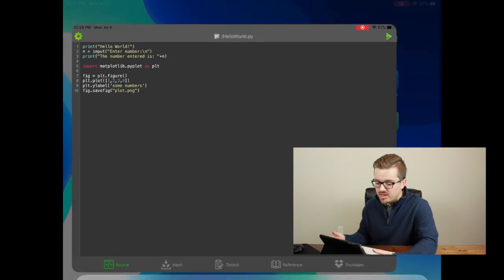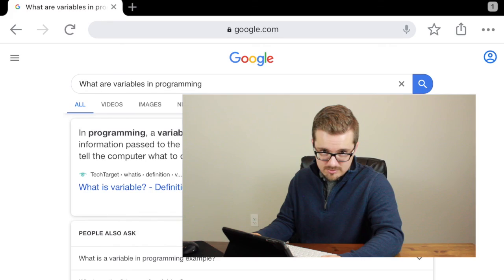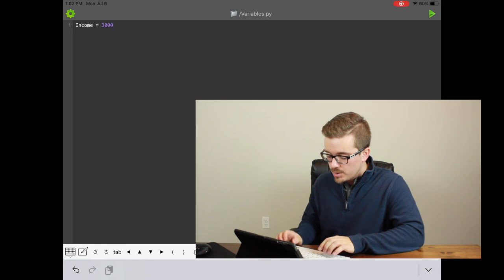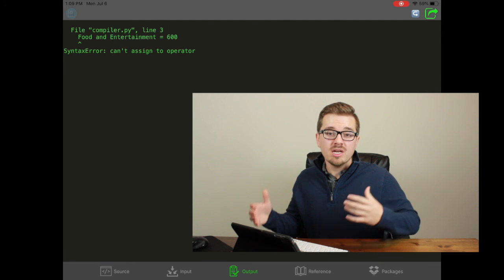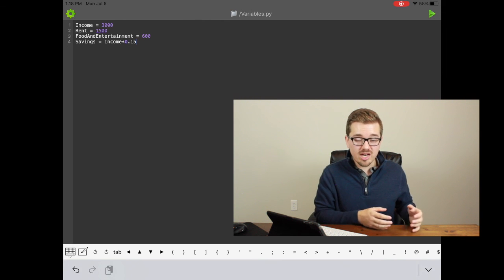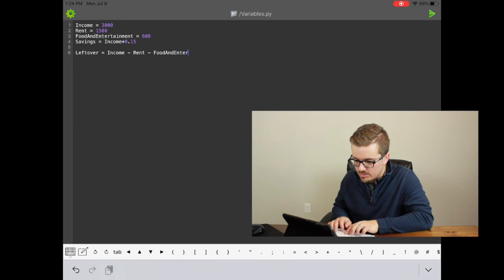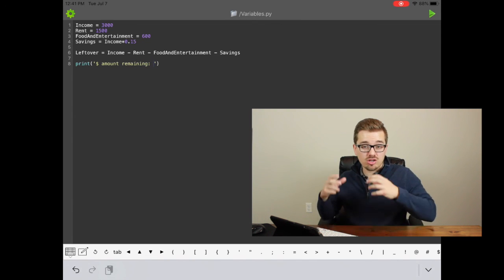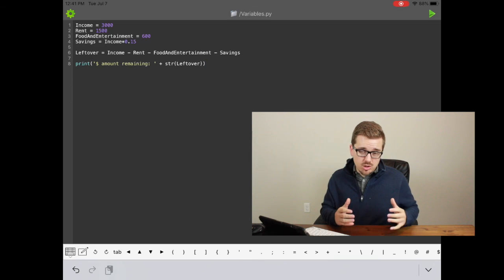Learn to code! Python for beginners | Part 1: Variables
In this video, we begin to demystify programming and take a closer look at variables. We'll learn what variables are, what they look like, how to use them, and why they're useful. As a bonus, by following along in the video you'll end with a simple monthly budget program that you may even use to plan next month's expenses :)